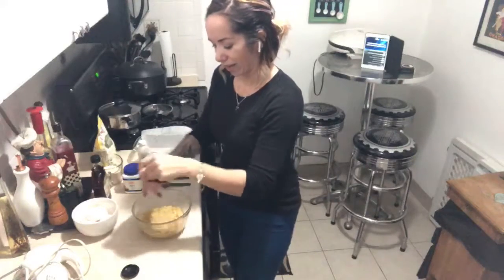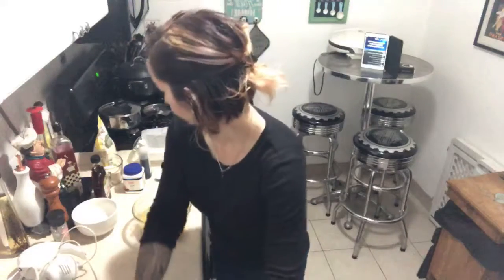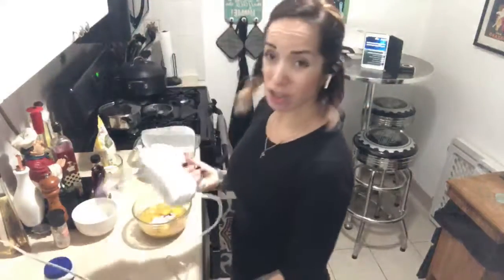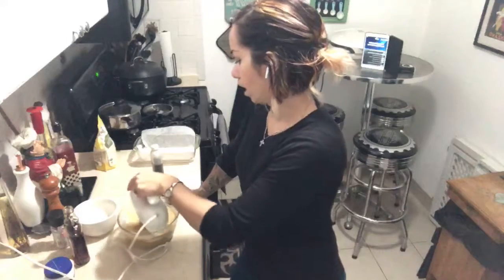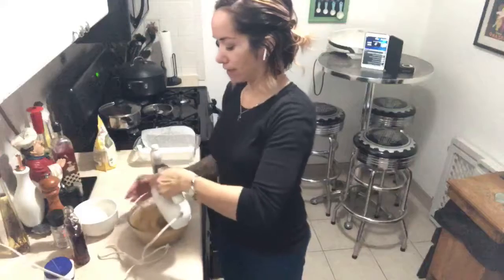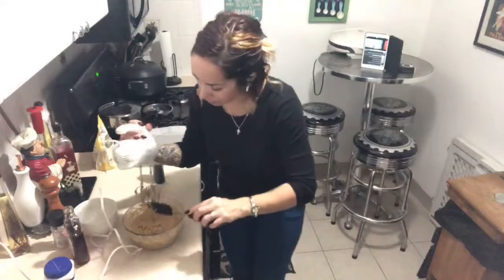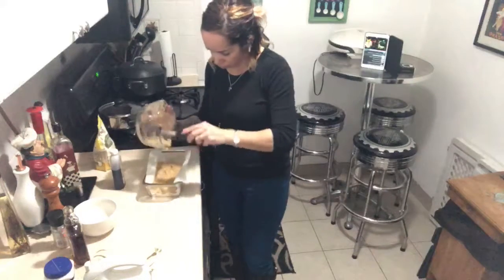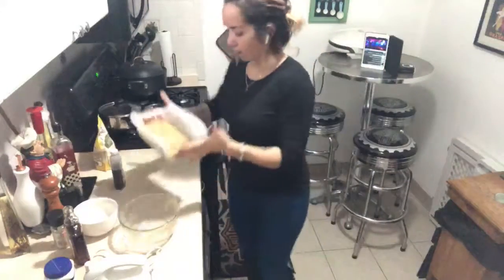Banana Loaf ( GMO & NUTS free )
When you are Latina and you just went banana for this holidays ( Sunday Cooking Series ).
Baking powder no baking soda 🤦🏻‍♀️...